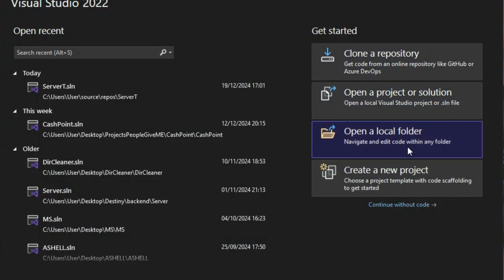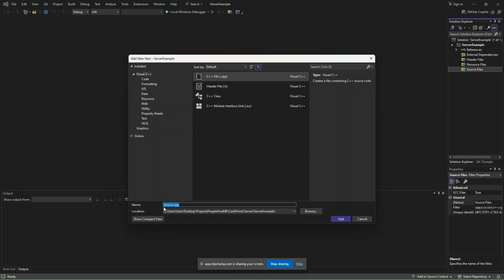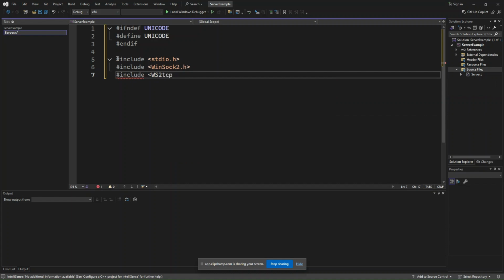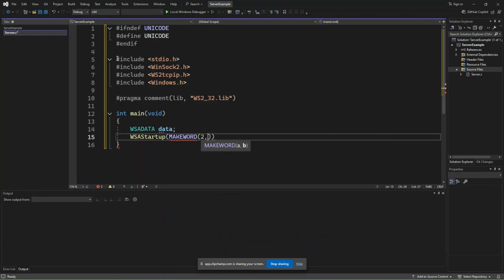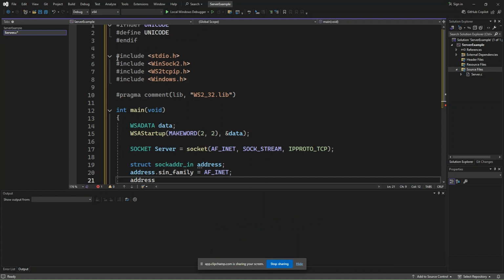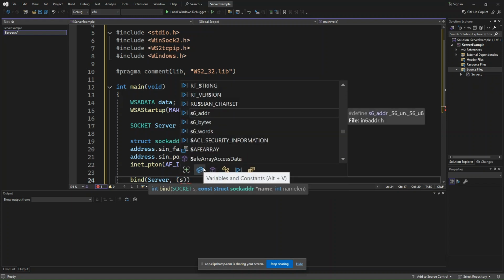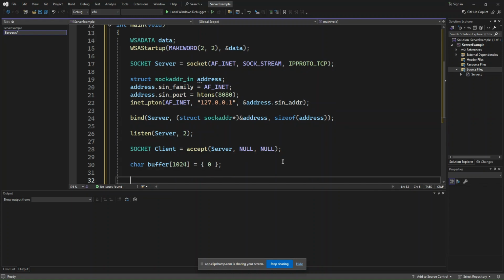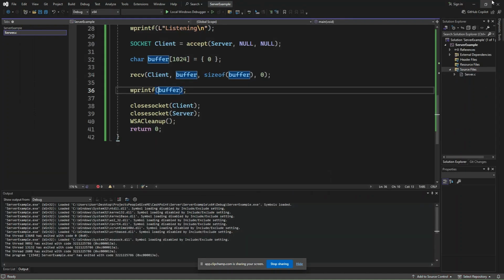Write a Server in C using WinSock2 (Windows ONLY)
Hi This is Part 1 of a before Christmas Series Where we Create a Server and Client in C. Hope You all Enjoy the Video.

Requirements:
Anything running: Window 10 and above
A Compiler for C/C++ on Windows

Recommended:
Use Visual Studio (not VSCode and GCC or Clang)

Part 2 will be a video for Creating the Client in C
This can also be followed almost identically in C++